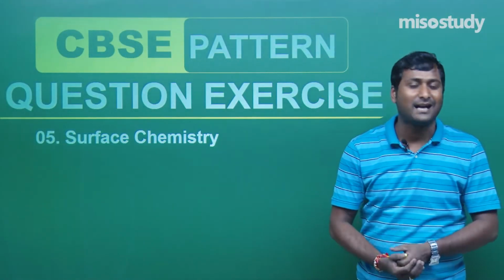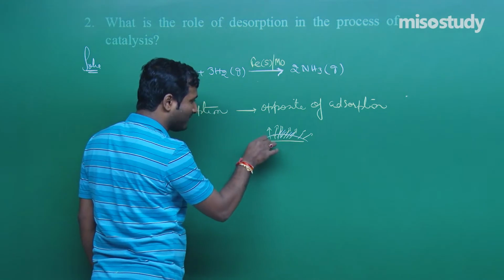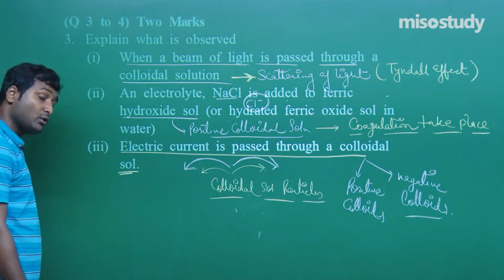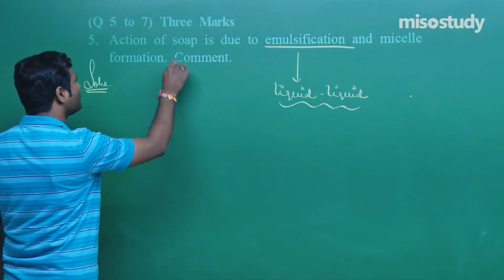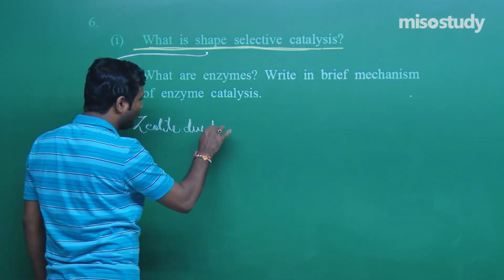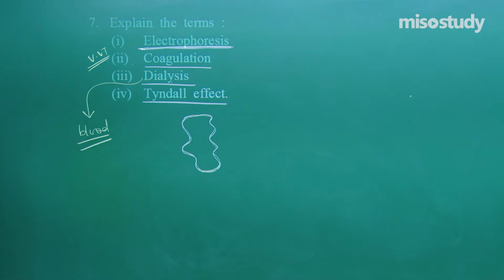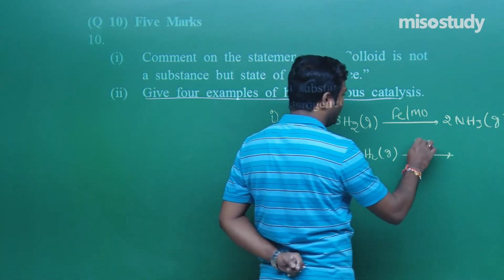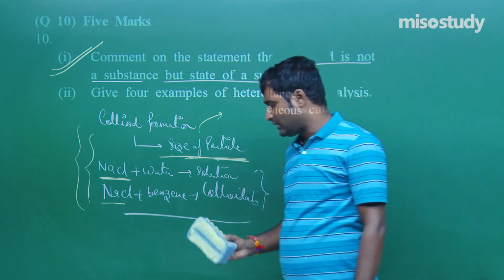CBSE 11&12th Chemistry | 19. Surface Chemistry | CBSE Pattern Question Exercise | In English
1. HD Video Lectures Designed by The Expert Faculties
2. Theory & Problem-solving Lectures of Full Syllabus
3. Chapter-wise Exam Pattern Question Exercise (Sample Question Papers)
4. Chapter-wise PDF e-Books
5. Chapter-wise Online Test
6. 24X7 Doubt Clearing
7. Hard Disk / Pen Drive / SD Card Courses (No Internet Required)
8. 24X7 Online Streaming Course
9. Lecture Download Support for Android and iOS